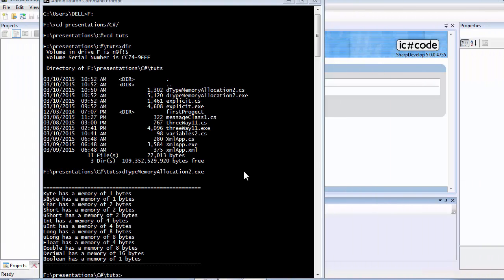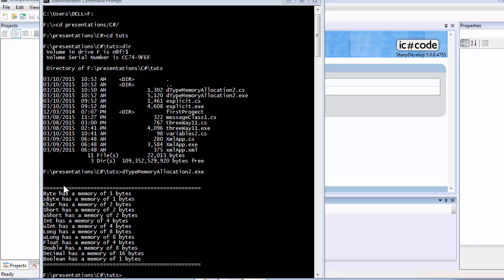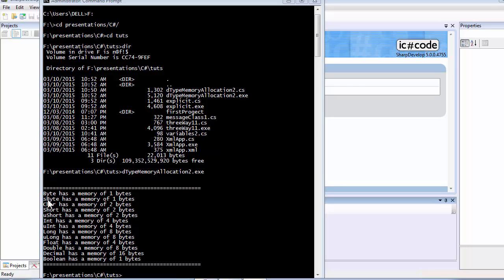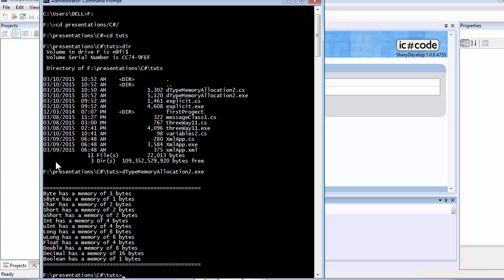C# Tutorial | Beginner | Chap-2 | Understanding Signed & Unsigned Integer in Integrals | Part-7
In C# programming, we basically have 13 data types, although there is another one called string which is used for storing textual information. We shall focus on the first 13 data types and classify them into four categories, as Integral, Float, Decimal and Boolean. In this tutorial, we will kick-off our discussion with the first category known as Integrals. In Integrals, it classifies 9 data types from the list of 13 data types. Mostly, Integrals deals with numbers that are positive/negative or positive integers. Integers are numbers that can't have fractional or decimal types but can be both positive and negative. In this video lesson on C#'s Integral types, we will see the difference between the int and uint data types. int data type can hold both positive and negative value with the limit of -2.1 billion to +2.1 billion. This tutorial will also show us the connection between storing values with symbols. The uint in C# programming means unsigned and can hold only positive values. Values as large as 4.2 billion can be stored inside the memory using this data type.